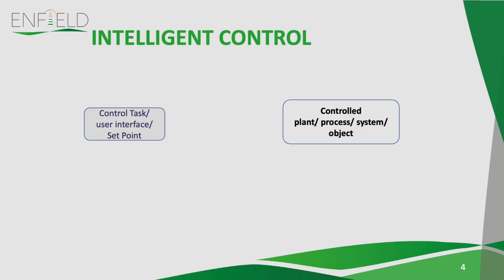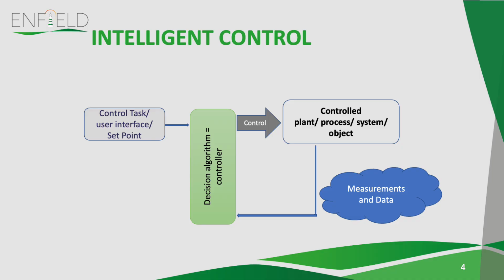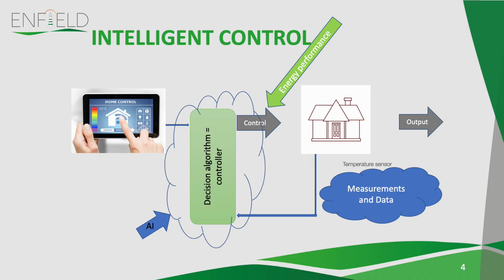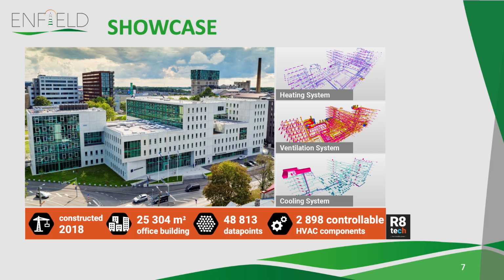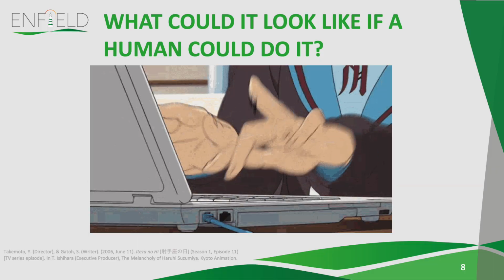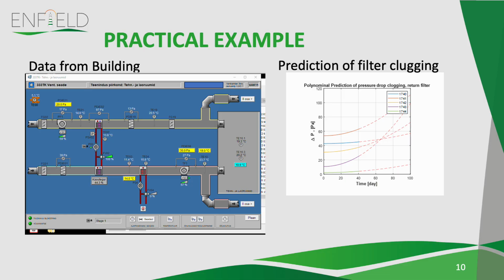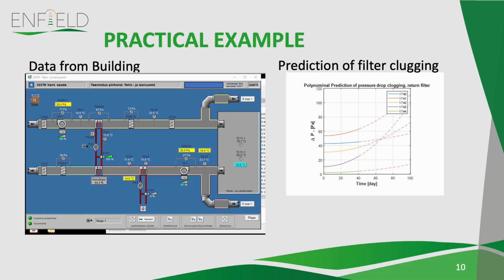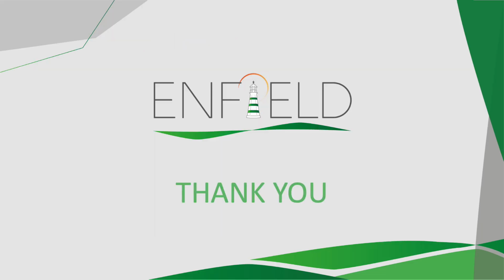Lecture 3 - Smart Cities 2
Unit 2 - Methodology for Sustainable and Energy Efficient Smart Cities